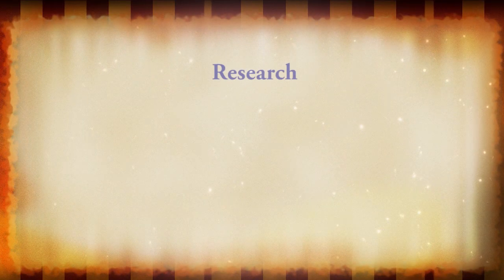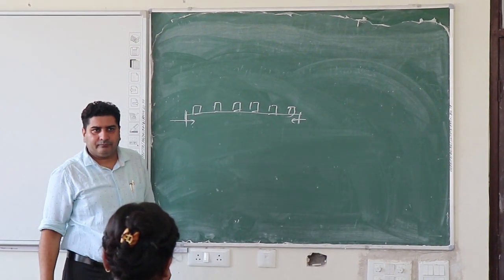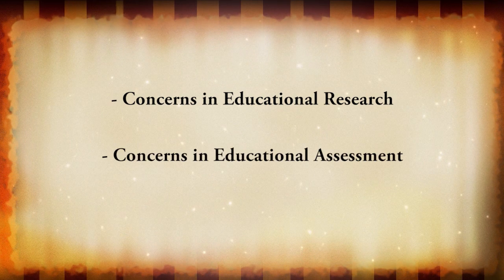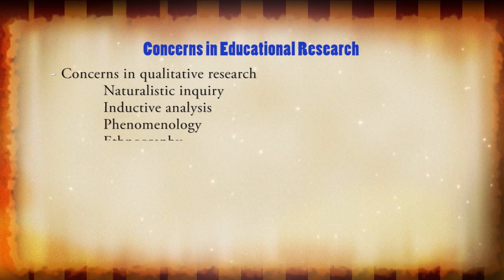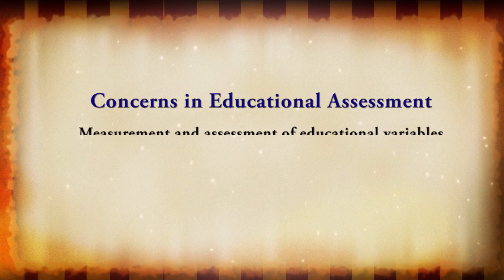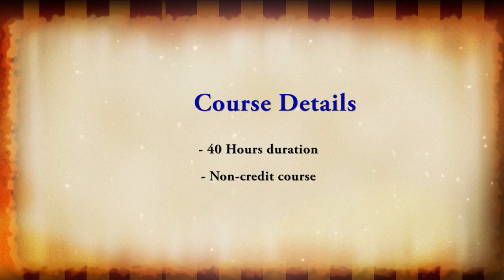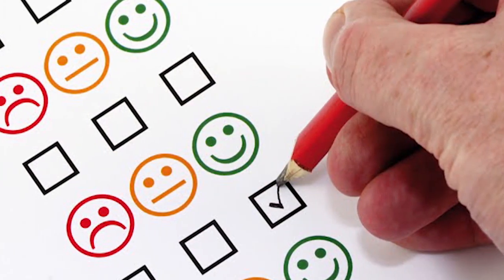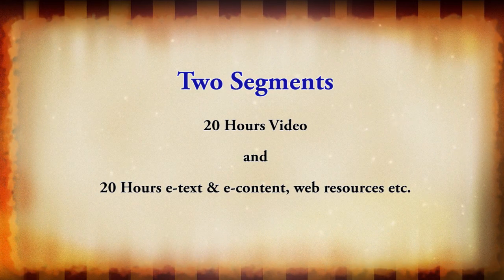Online Refresher Course in Education Concerns in Educational Research and Assessment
It is a promotional video for the Online Refresher Course in Education entitled Concerns in Educational Research and Assessment by National Resource Centre for Education (Central University of South Bihar, Gaya) under ARPIT 2019.